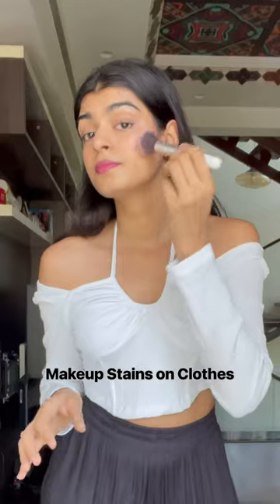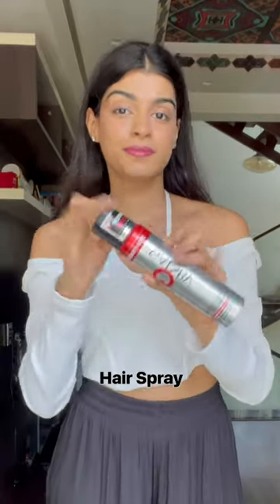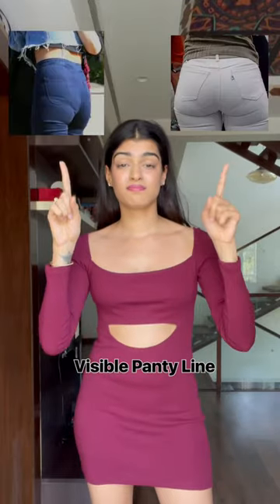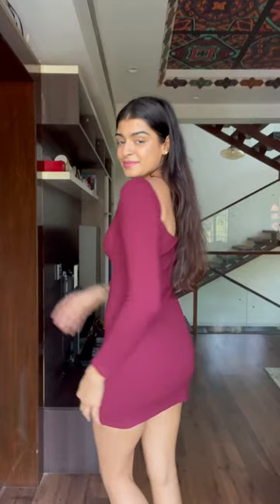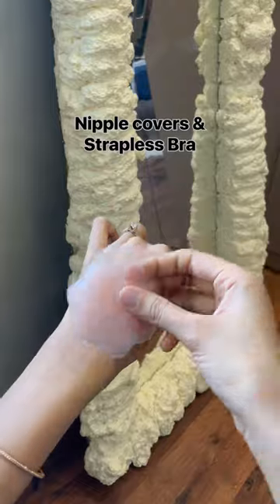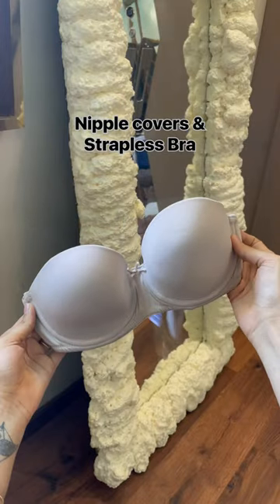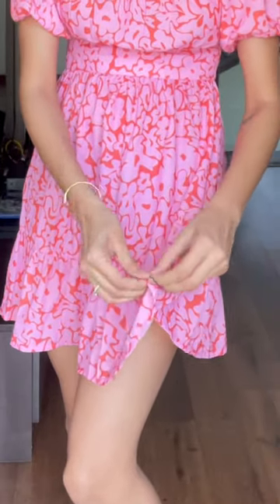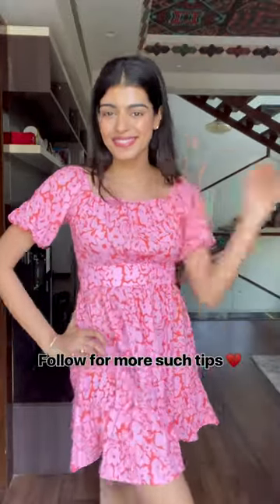Check comments for details ♥️